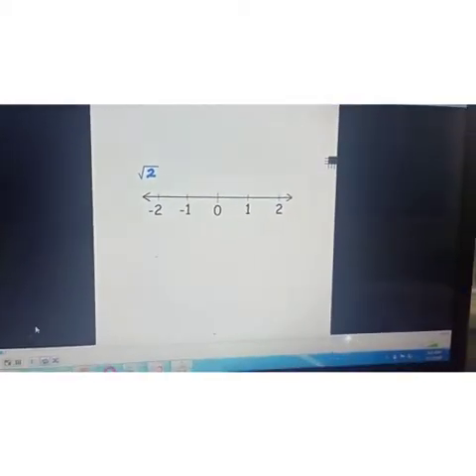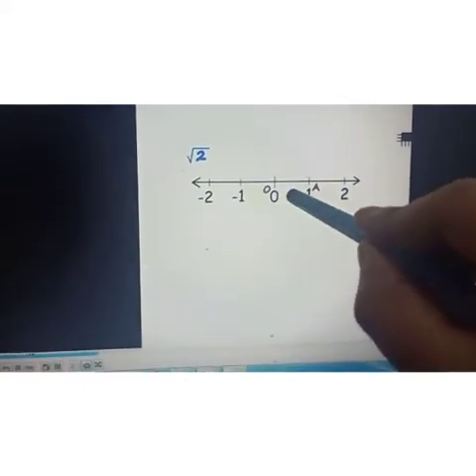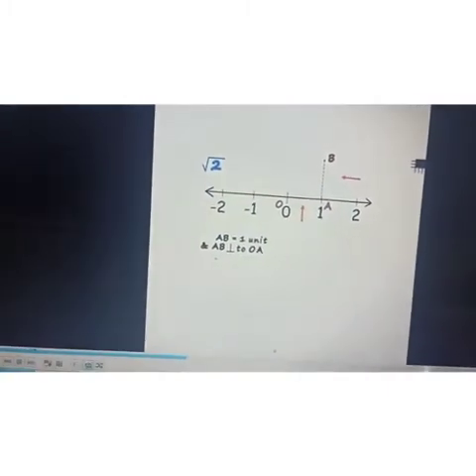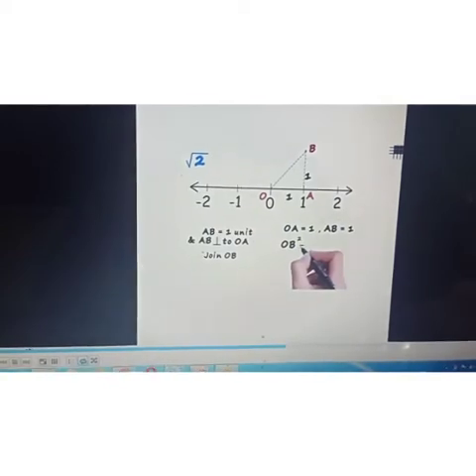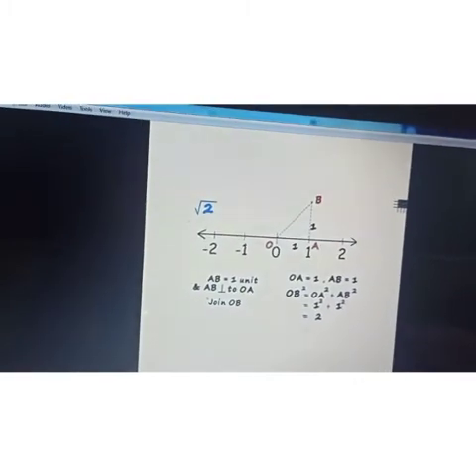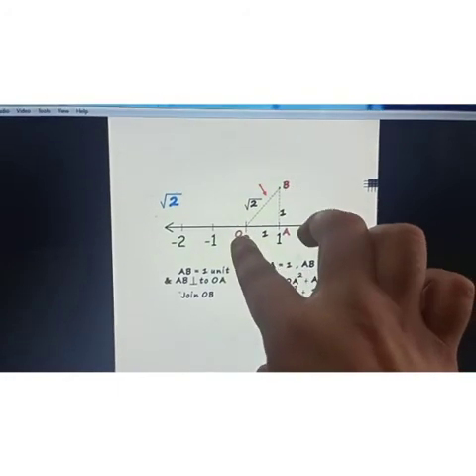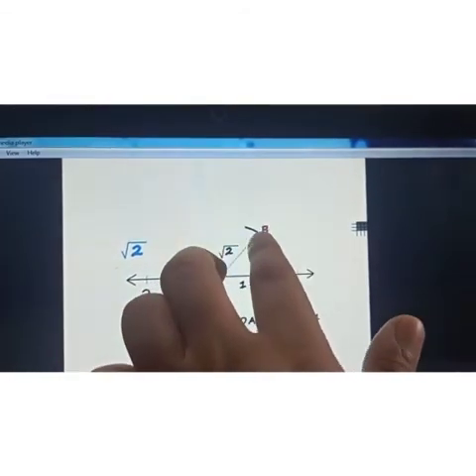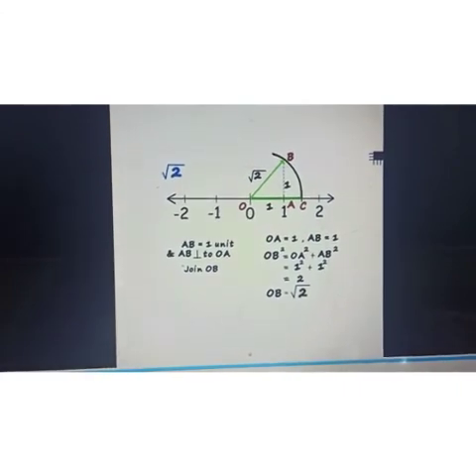Class-IX, Mathematics: Chapter -1 Representation of Irrational numbers on the number line (part-1)